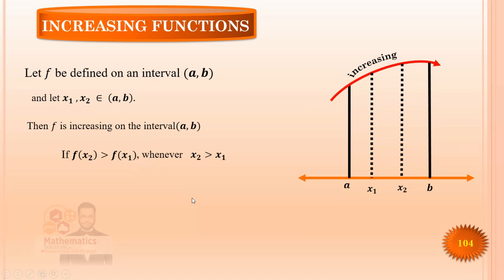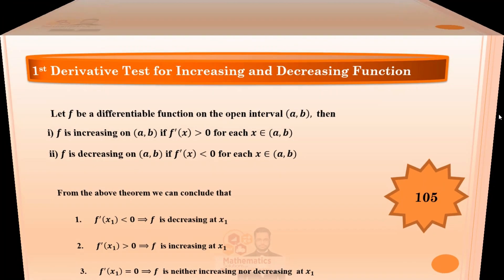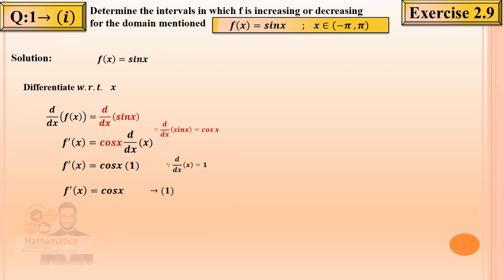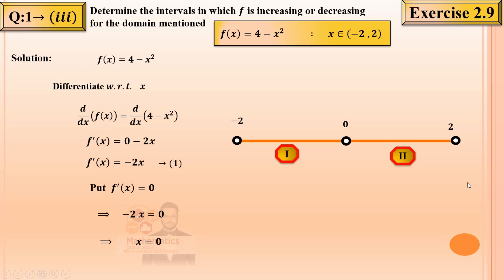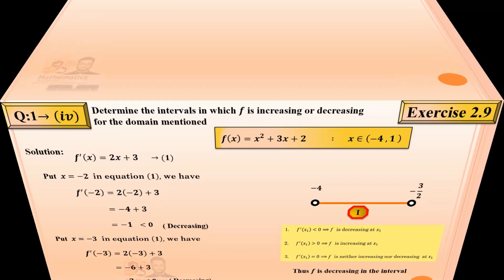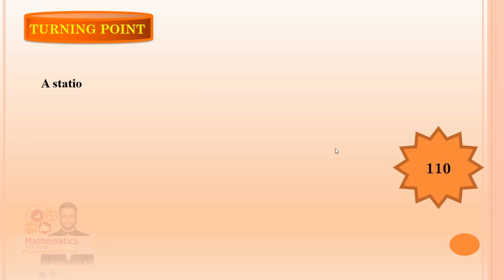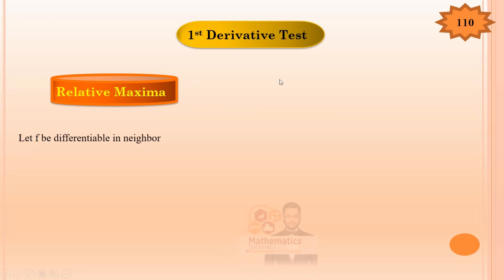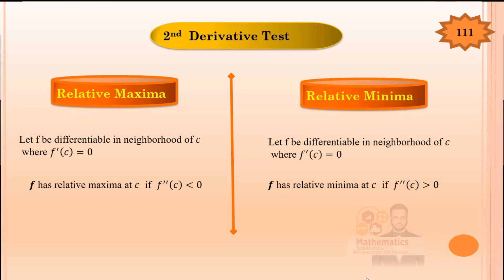Second Year Mathematics | Exercise 2.9 | Chapter 2 | Muhammad Atif Firdous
In this lecture, i am going to discuss

00:00     Introduction
02:51    Theory/Definition
07:13    Question Number 1 Part (i)
16:45    Question Number 1 Part (ii)
21:21    Question Number 1 Part (iii)
25:21    Question Number 1 Part (iv)
30:07  Relative Extrema
38:41   1st Derivative Test with example
44:05   2nd Derivative Test with example
47:55    Question Number 2 Part (i)
52:49    Question Number 2 Part (ii)
56:37    Question Number 2 Part (iii)
01:00:17    Question Number 2 Part (iv)
01:02:57    Question Number 2 Part (v)
01:06:45    Question Number 2 Part (vi)
01:14:29    Question Number 2 Part (vii)
01:21:21    Question Number 2 Part (viii)
01:26:19    Question Number 2 Part (ix)
01:29:51    Question Number 3
01:35:35   Question Number 4
01:39:39    Question Number 5

Punjab Board